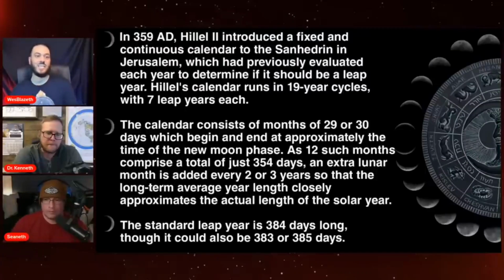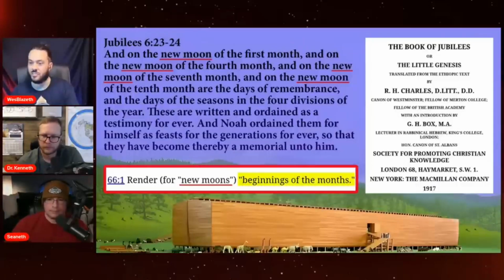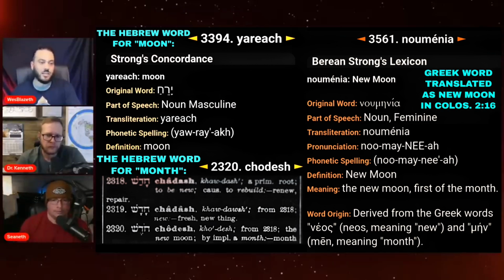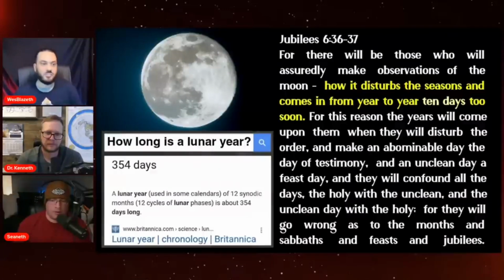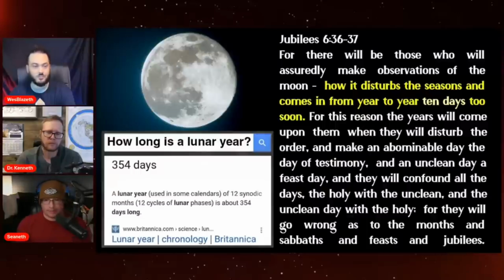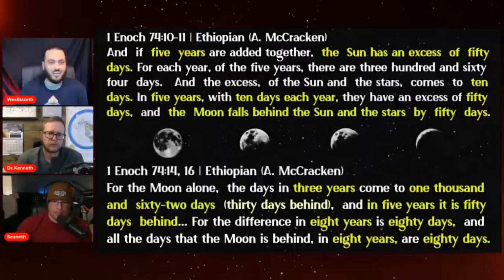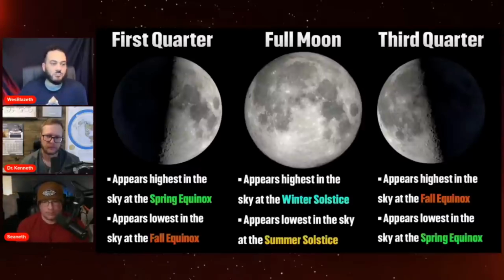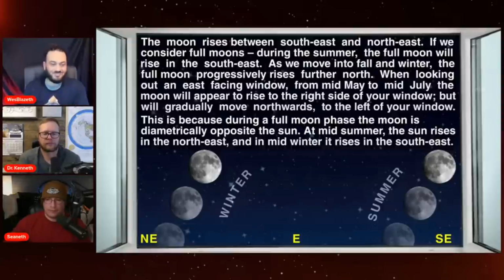Observations of the Moon | Clip From Uncommon Ground #53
Clip From Uncommon Ground #53
"Calendar Chronicles" 👇

If it's on your heart to support our ministry efforts, I have these options available:

Uncommon Ground. 2024